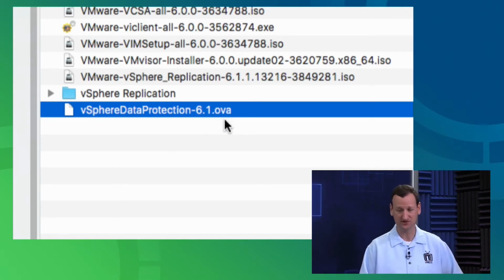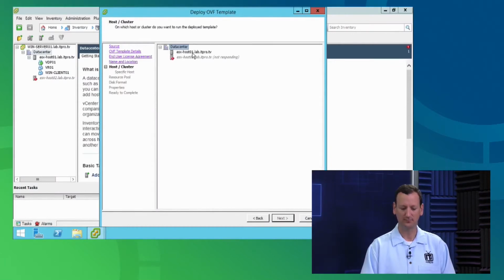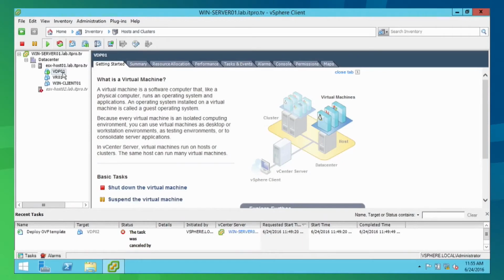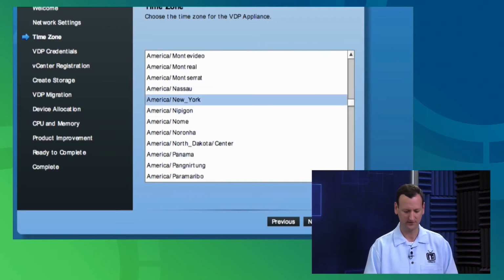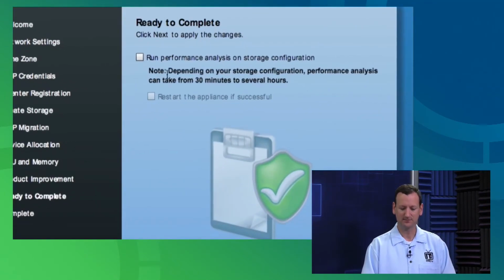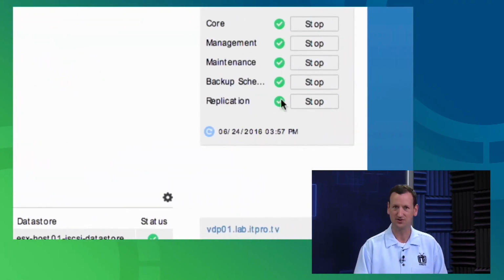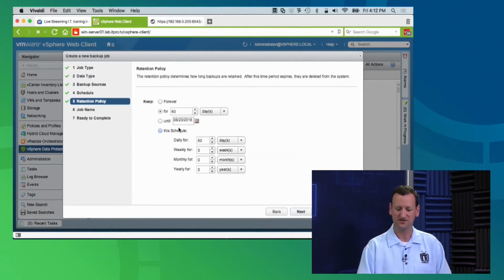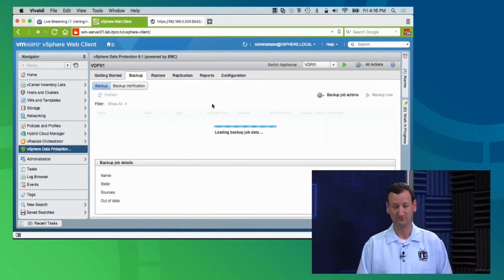72 0 VMware Data Protection